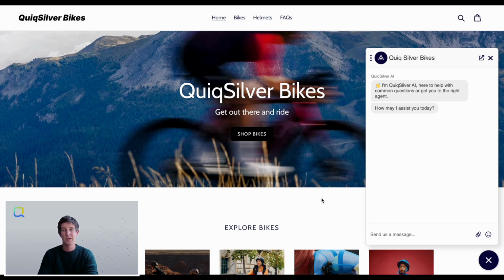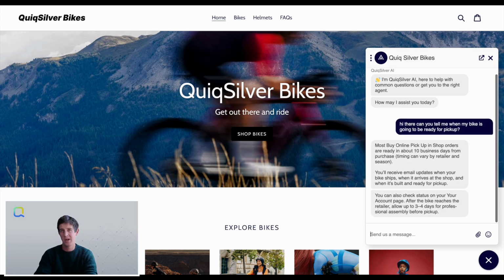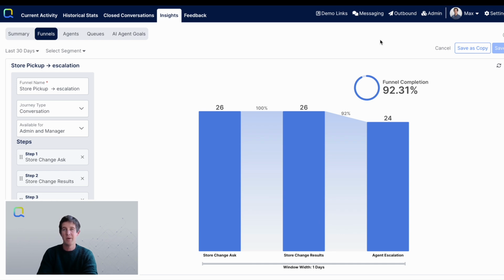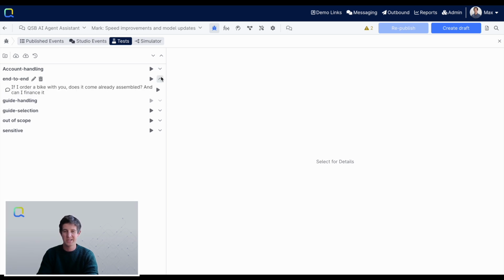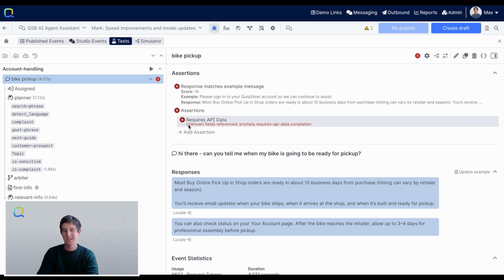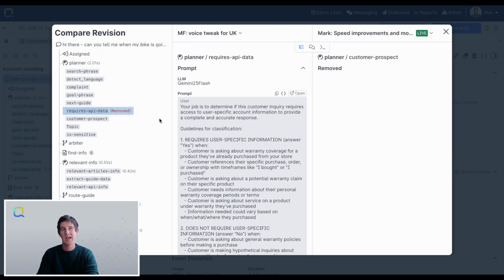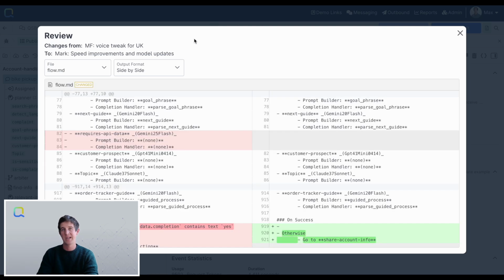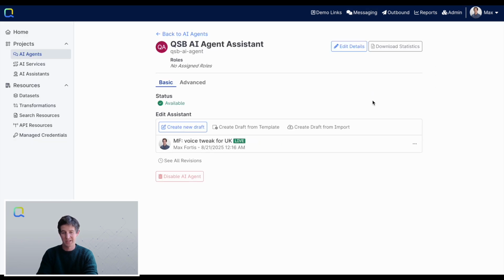Debugging Testing and Observability in Quiq's AI Studio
Agentic AI promises to handle customer requests at scale in ways older, deterministic chatbots couldn’t.

To realize that promise and go beyond a proof of concept, you need a platform that gives you full visibility into your agent's decision-making progress, and the tools to understand, test, and manage it.

Here's a quick demo of how we think about debugging, testing, and publishing Agentic AI at Quiq.